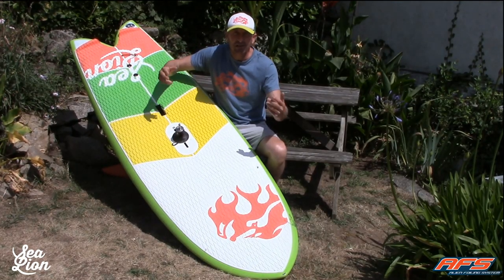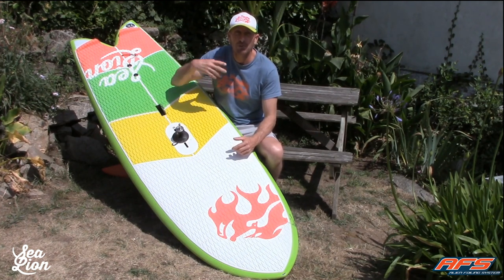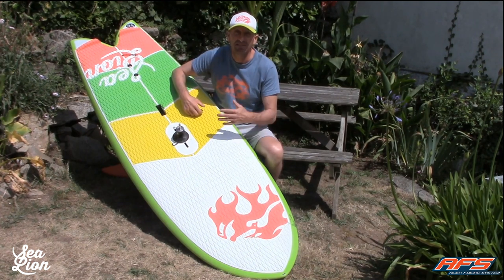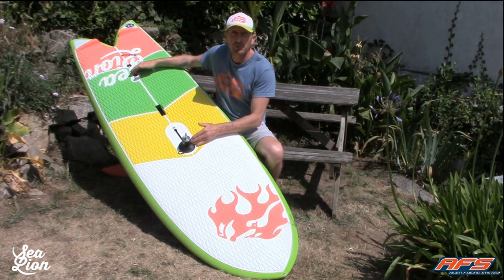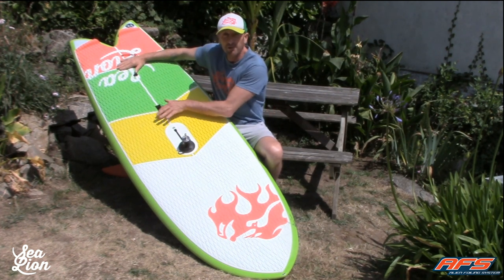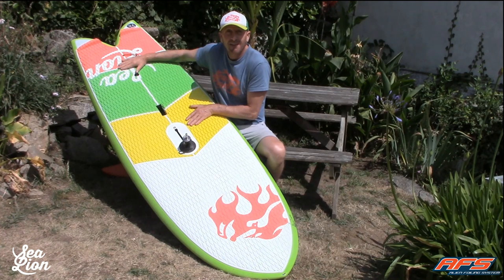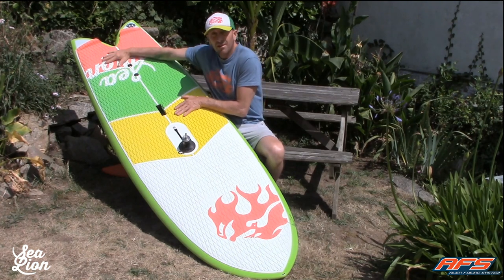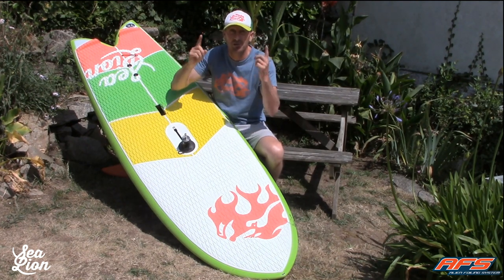Sealion Technique - Tips and advice for windfoiling on the Sealion Wings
How to enjoy more than ever your Sealion board ?
Watch Bruno André explaining how to foil-windsurf on the Sealion Wings with the AFS Surf.
Light wind - Simple sail - just flying freeride - easy - fun - strapless